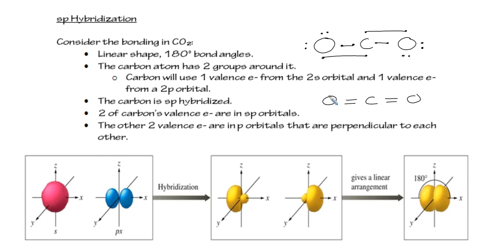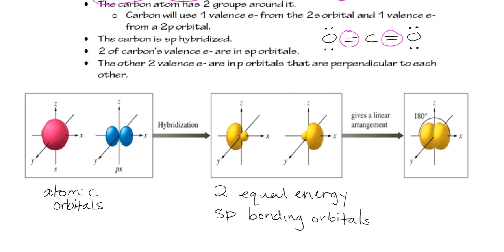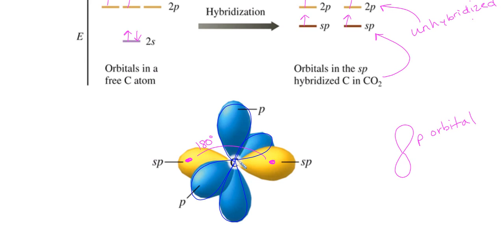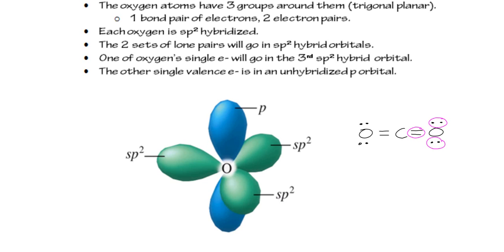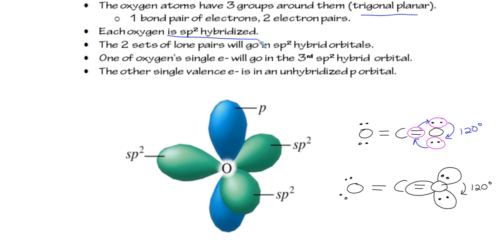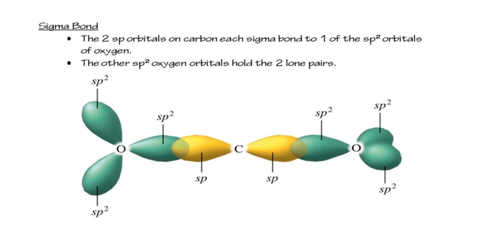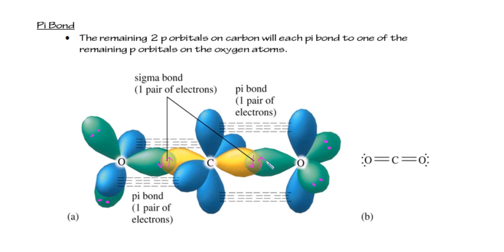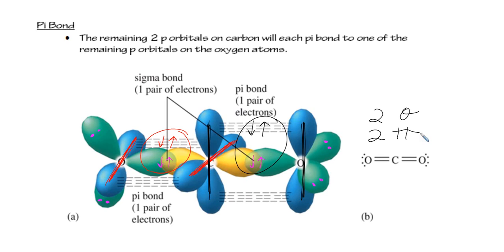sp Hybrid Orbitals